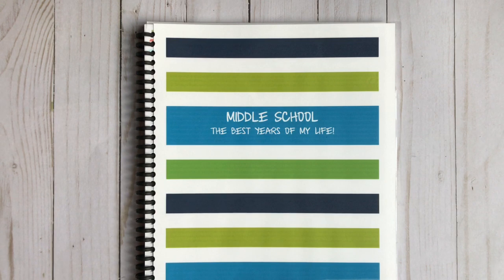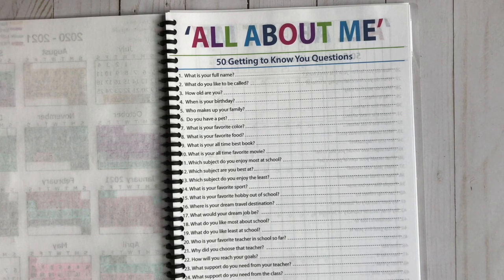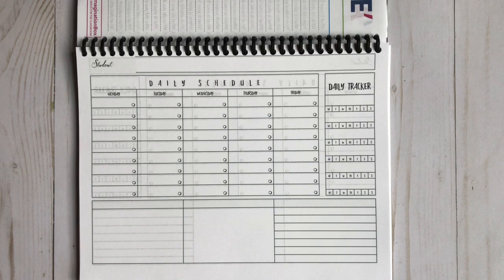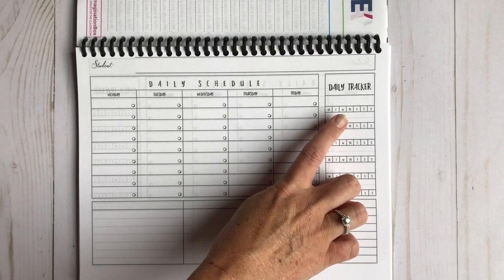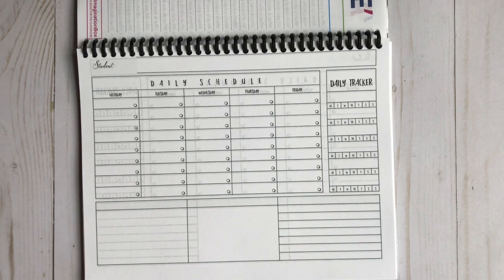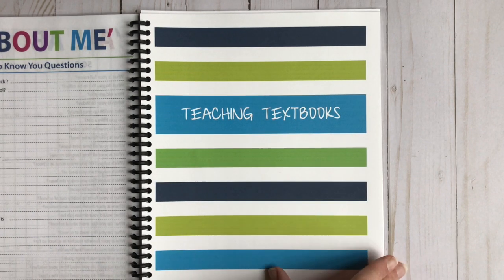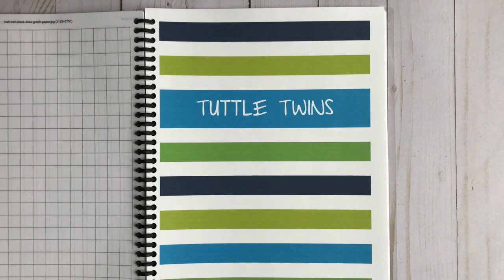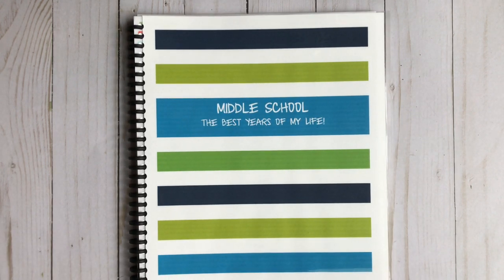Student Planner 2020-2021 | Homeschool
My son is heading into middle school this year, and I am trying to get him off to a good start by creating him a student planner.  This will help foster some independence and build some organizational skills.

Swingline Binding Spines